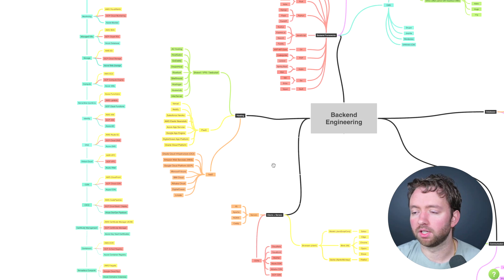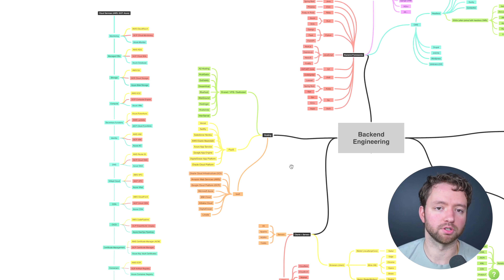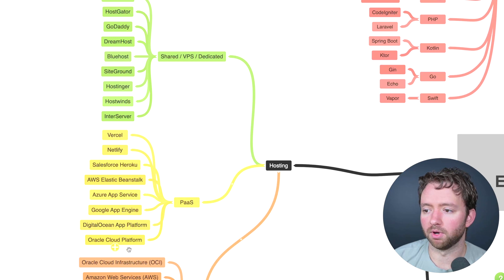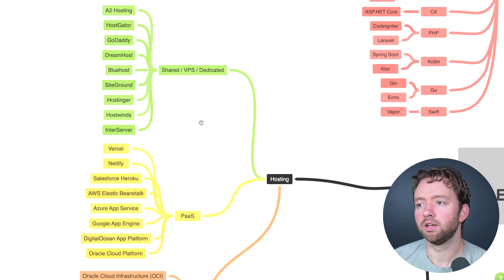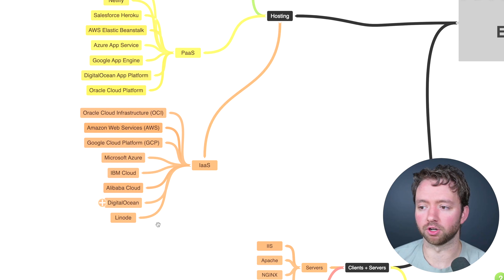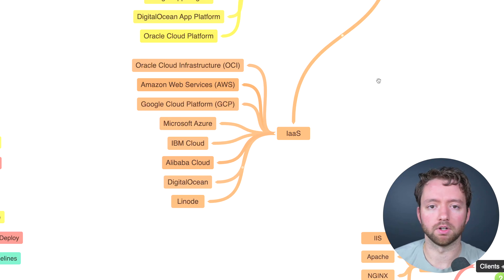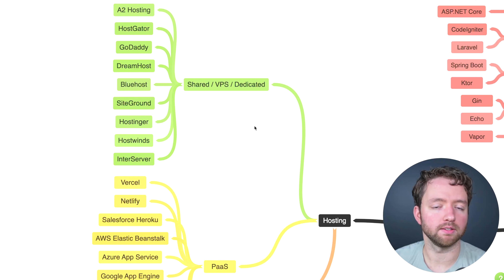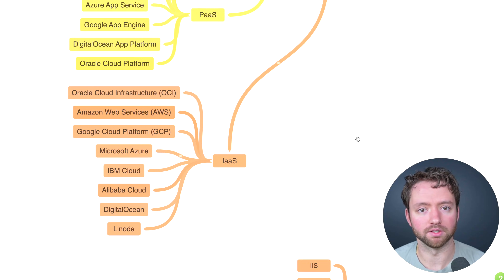SaaS, PaaS and IaaS - Finally Understand Software As a Service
SaaS, Paas, and IaaS. What does all of this mean? Learn more As a Service in this video!

CONNECT